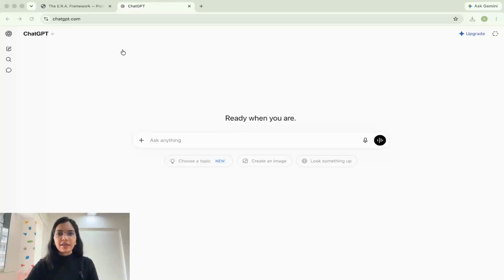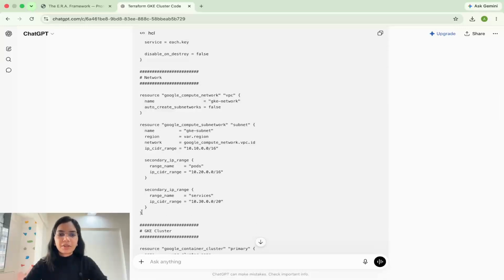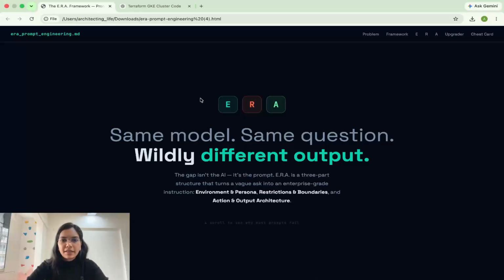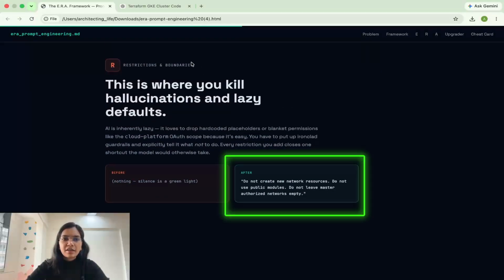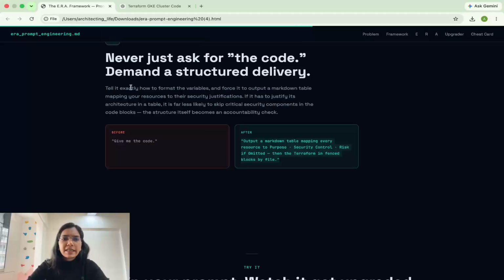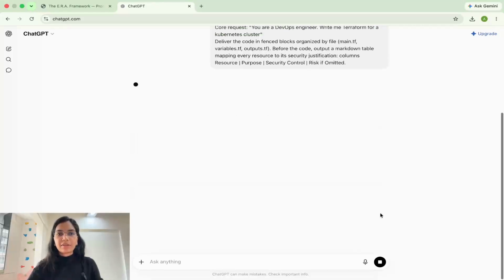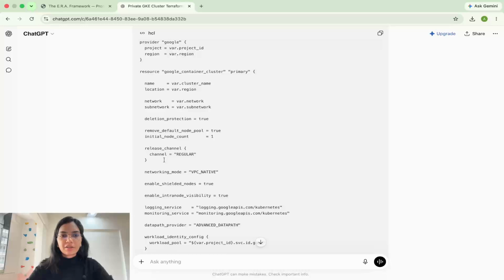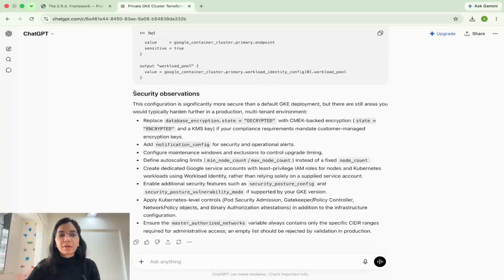Your Generic AI Prompts Are Destroying Your Deployments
Stop copy-pasting broken, hallucinated code from ChatGPT. In this video, we’re breaking down why generic AI prompts constantly spit out insecure defaults, mixed networking stacks, and locked-down GKE clusters that break your deployment pipelines out of the box.

I’m giving away the exact ERA Protocol (Environment, Restrictions, Action) I use to force LLMs like ChatGPT and Claude to act like a Principal Cloud Architect and output production-ready, secure Terraform code on the very first try.

💬 COMMUNITY CHALLENGE:
Are you deploying GKE into dedicated VPC sandboxes, or are you strictly bound to a Shared VPC enterprise network? Drop your stack in the comments and let's debate it.

⏱️ TIMESTAMPS:
0:00 - The Late-Night DevOps Firefighting
0:45 - The Hidden Landmines in Generic AI Code
2:30 - The ERA Protocol Framework Break Down
4:15 - The Paranoid Security "Self-Correction" Hack
5:15 - Which VPC Architecture is Best?